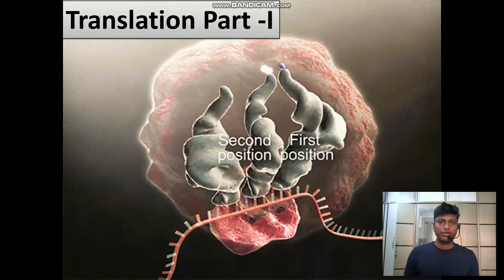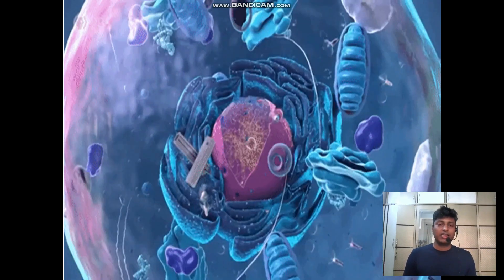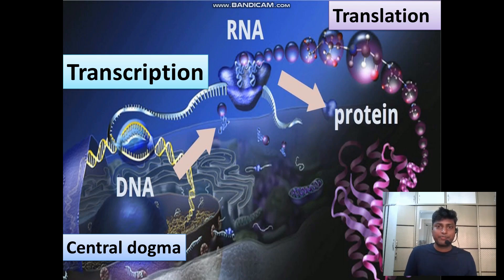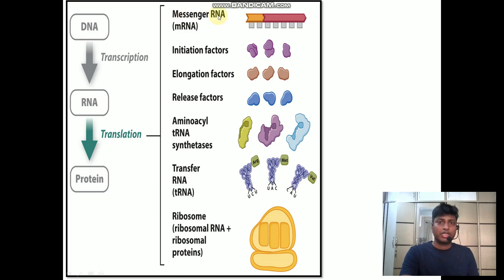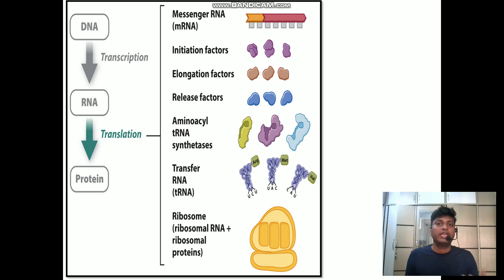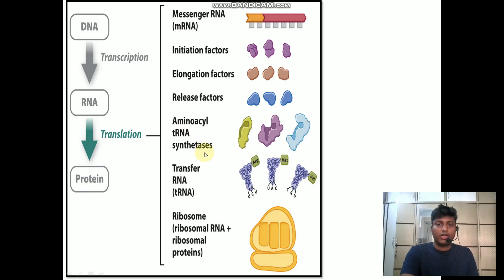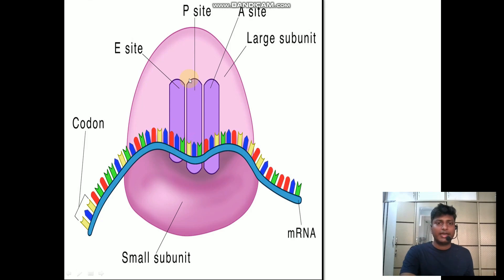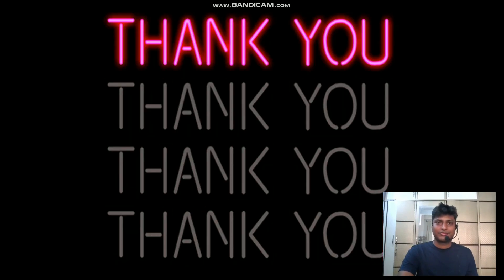What is Translation??? Part -I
Hello Friends...Welcome to ONE PAGE BIOLOGY!! In this video I have explained the introductory part of 'Translation'. Before understanding about the mechanism of Translation we need to first understand 'What is Translation' and 'What are the requirements of Translation in the cell'?? The topic translation is part of the chapter Molecular basis of Inheritance of 12th NCERT biology. It a important concept as questions are asked from this topic in NEET as well as in board exams. I hope the video is beneficial for the students. Thanks and see u all in next video. Take care:):)